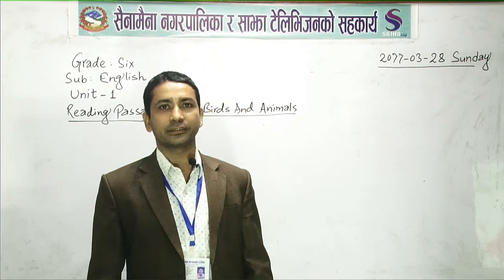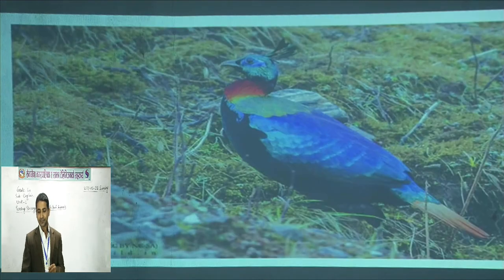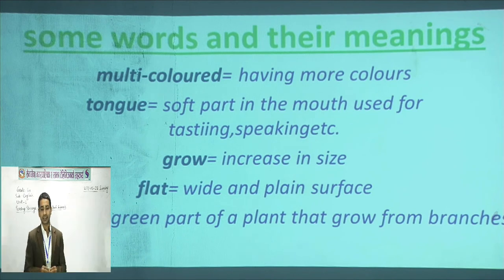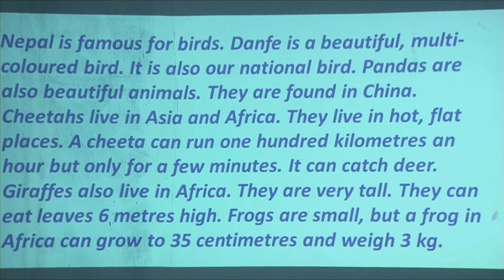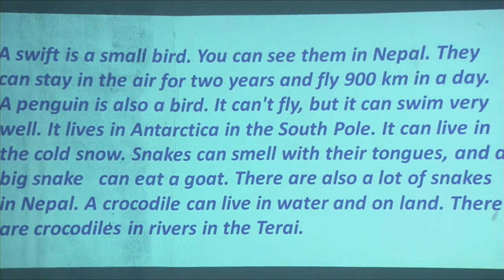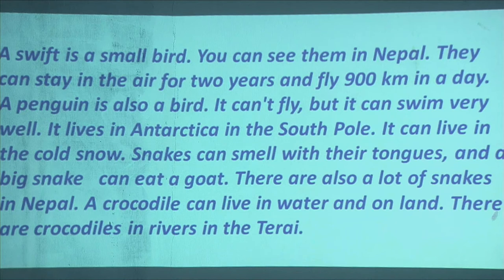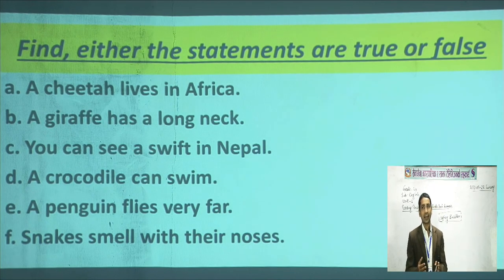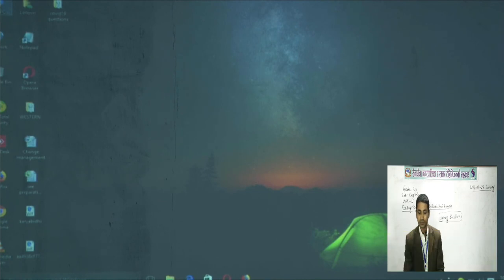class:-6, subject:-english,unit:-1 some birds and animals